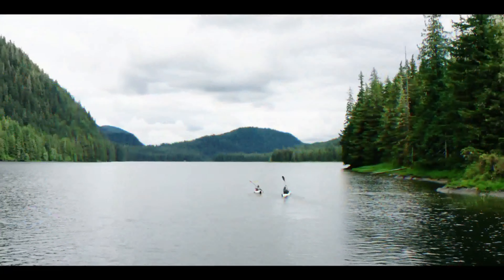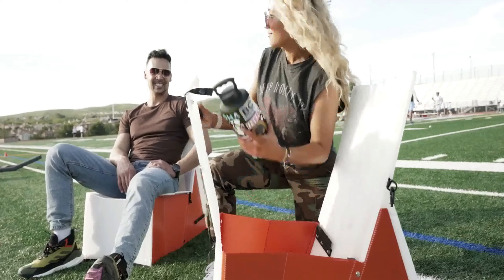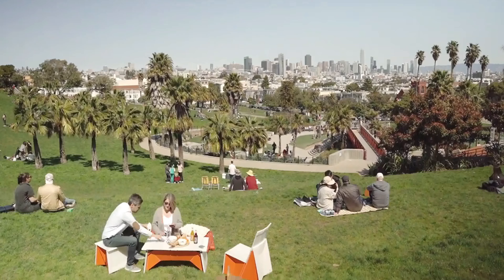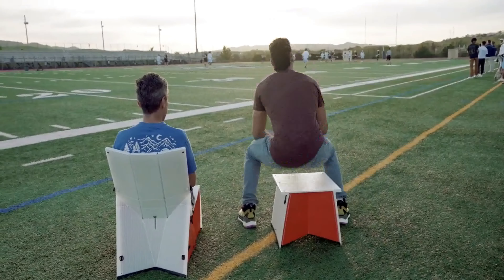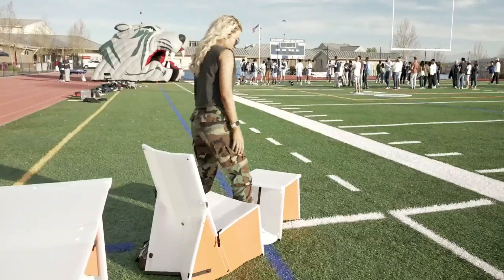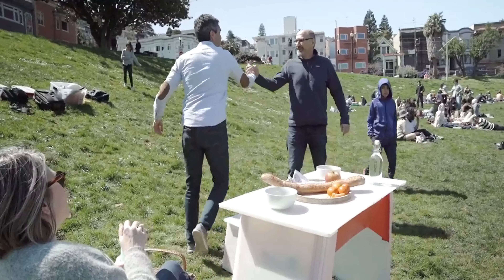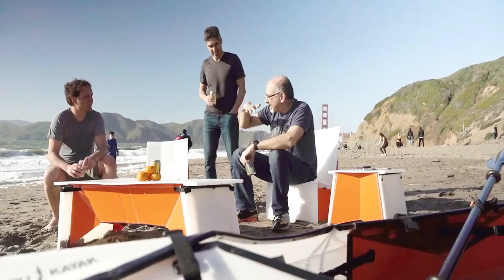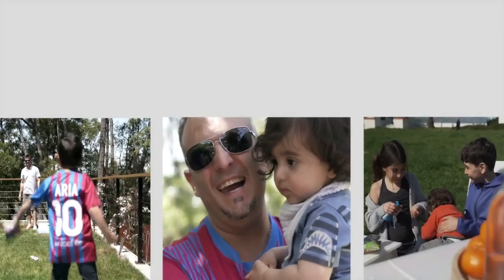ORU CAMP : THE ORIGAMI OUTDOOR FURNITURE FOR EVERY ADVENTURE | Kickstarter | Gizmo-Hub.com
What's better than spending time in nature? Doing it with the people you care about! Introducing Oru Camp by Oru Kayak - origami essentials for every adventure.

We've spent the last 10 years transforming how people connect to the outdoors. We invented the origami kayak. Now we're evolving out of the water with a new family of origami folding furniture.

So whether you're planning a weekend camping trip, a picnic in the park, or just a backyard hangout, we're here to help you feel at home outside.